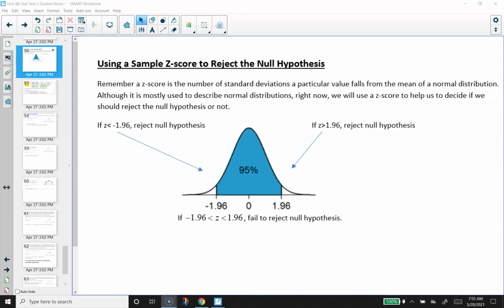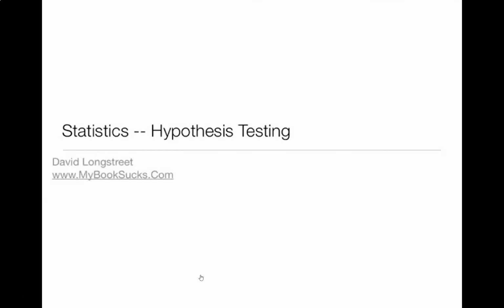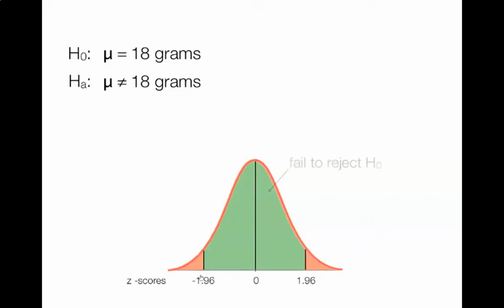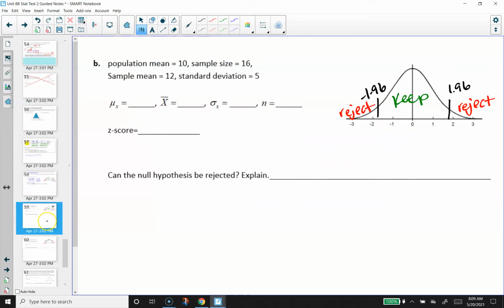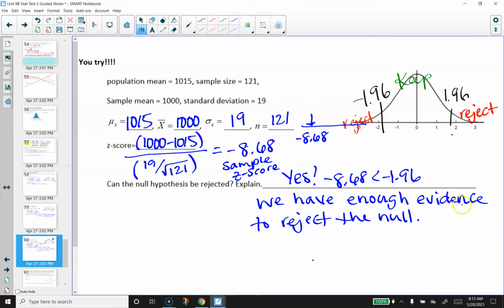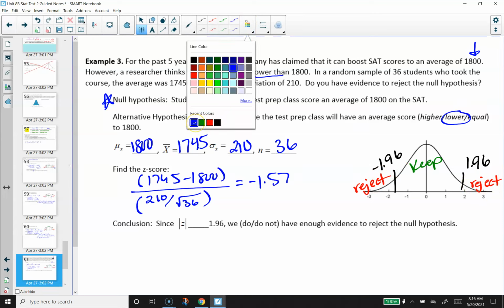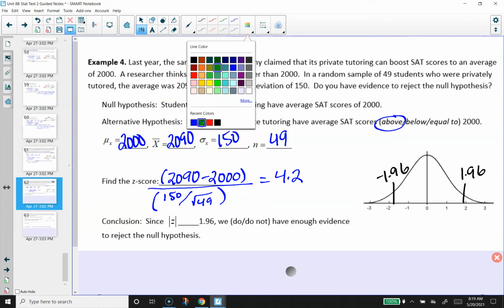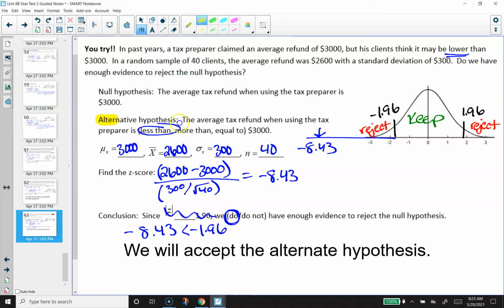Alg 2_Sample Z Scores